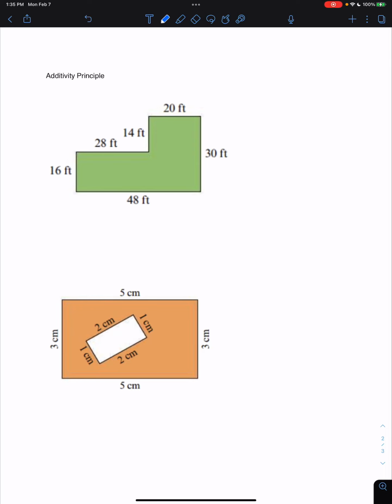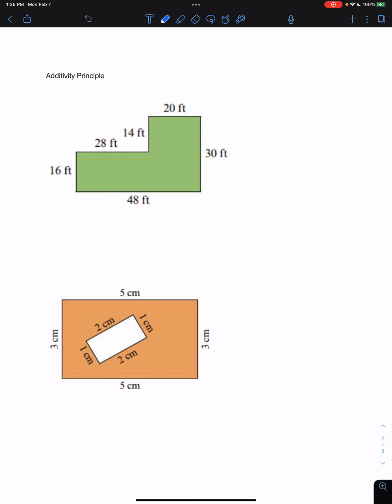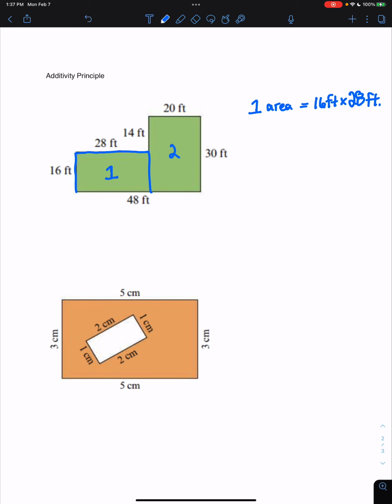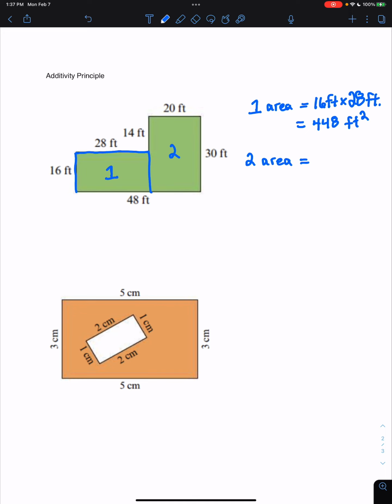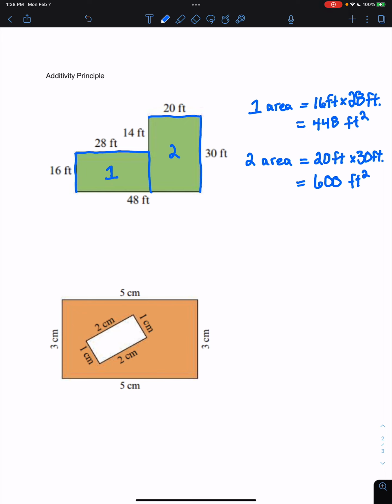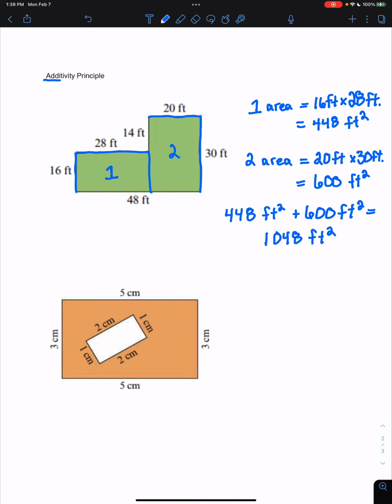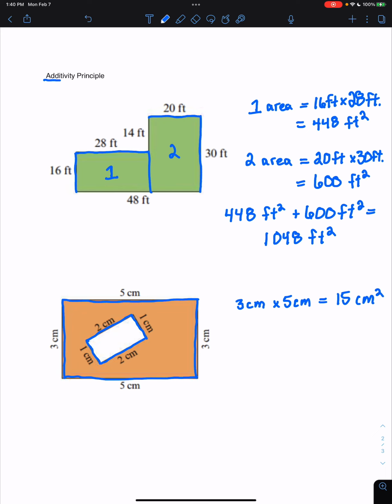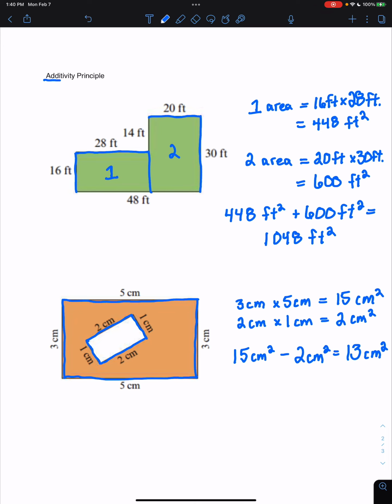12.2 Moving and Additivity Principles of Area - Part 2